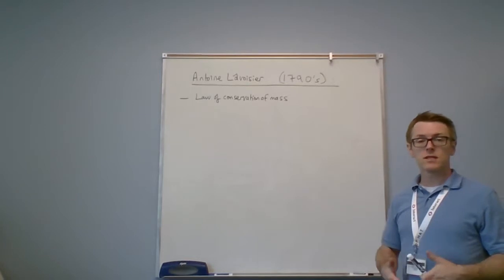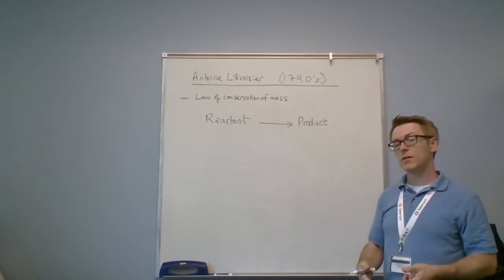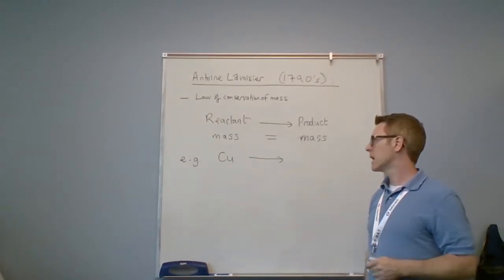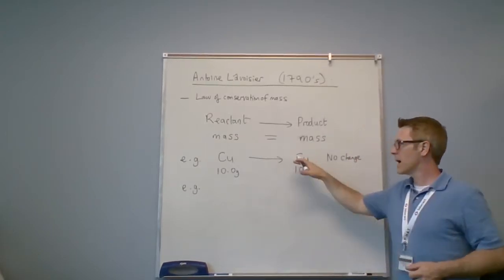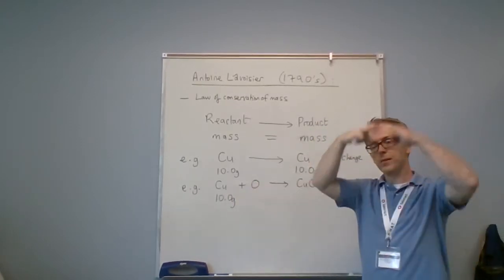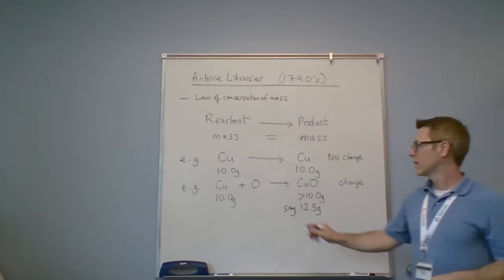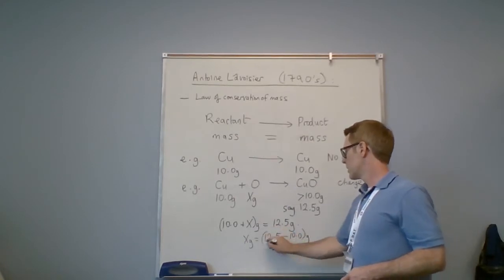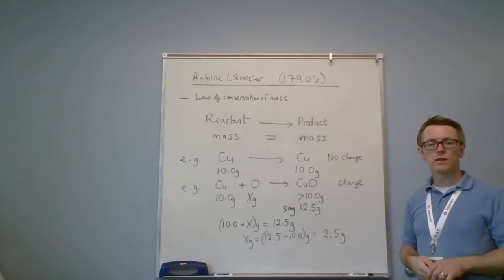Conservation of mass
Antoine Lavoisier's conservation of mass law